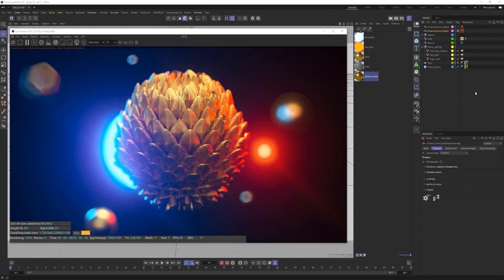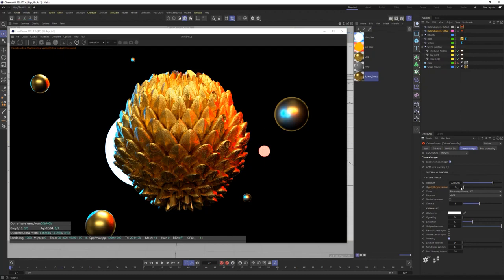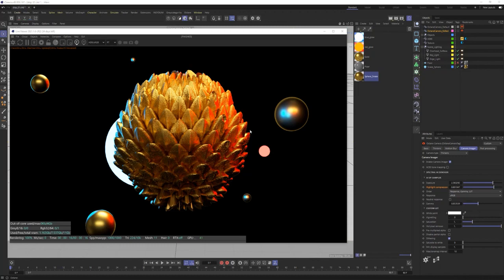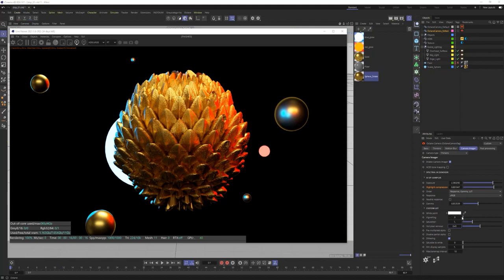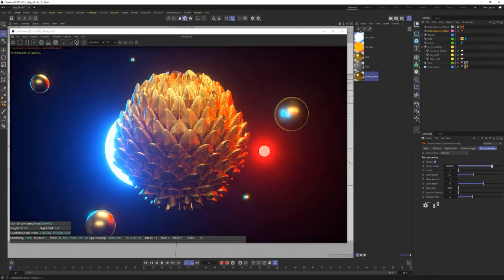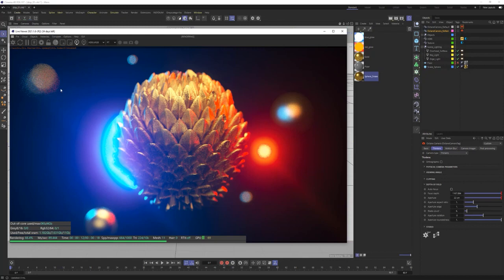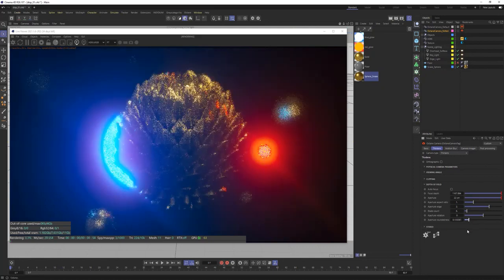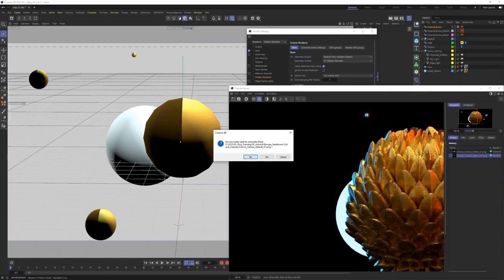TUTORIAL | "Transform ANY Render in 5 Minutes"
Transform ANY Render in 5 minutes or less with Octane.

In this tutorial, David Brodeur AKA Brilly shows you how he utilizes the Octane Camera Tag in his daily workflow to drastically alter his final image. He uses this technique to speed up his process by completely eliminating his need for post compositing work with a different software.

Learn how to improve your frames and animation from start to finish as he shows you every step you need to know to make your work look better with the Octane Camera. He finalizes it with a quick overview of getting your scene ready to submit on the RenderNetwork.

A major takeaway will be that you see how easy it is to greatly improve your designs in OctaneRender.

Twitter: @RenderNetwork | Instagram: @RenderToken

Chapters:
0:00 - Intro
0:30 - Before & After Preview
1:00 - Camera Imager
3:35 - Post Processing
6:42 - Thin Lens DOF
9:15 - Preparing File for Render Network